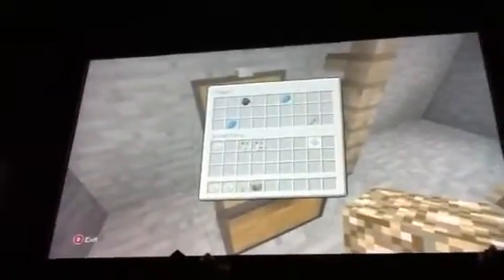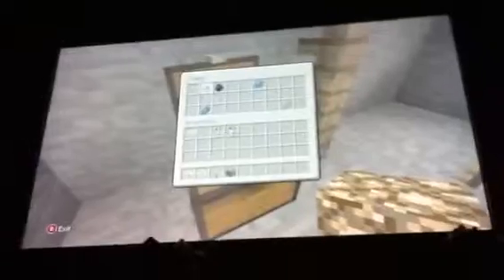Minecraft mineshaft seed